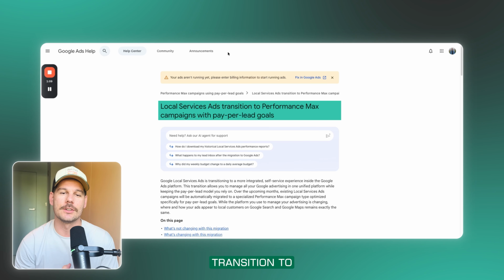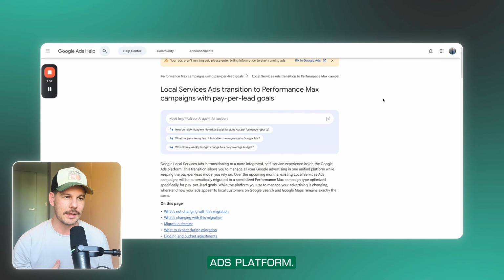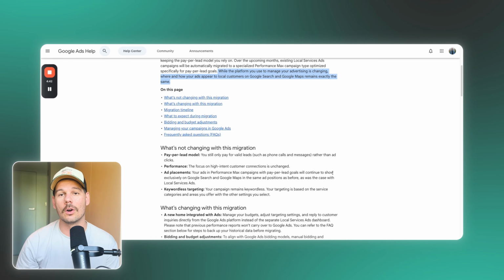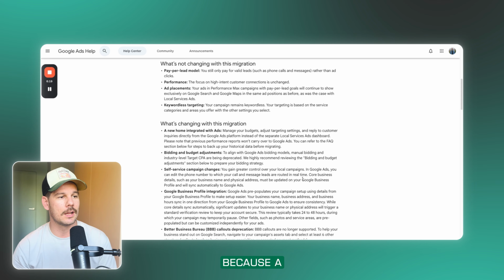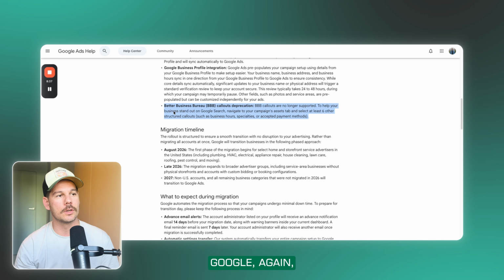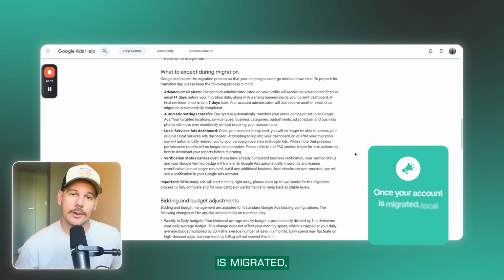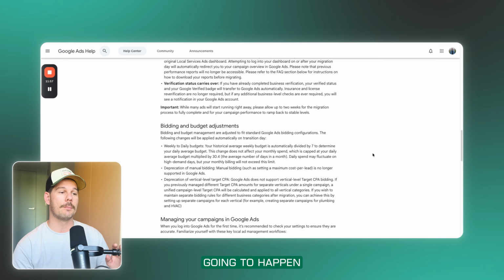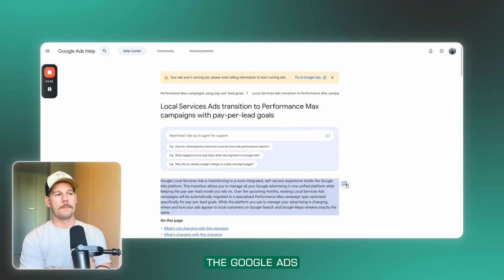LSA transition to Performance Max campaign inside Google Ads | Rotate Digital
Local Service Ads (LSA) is migrating into the Google Ads platform as a new type of Performance Max campaign. In this video, we break down exactly what's changing, what's staying the same, and how to prepare.

🔍 What we cover:

 • Why Google is consolidating LSA into the Google Ads platform
 • What stays the same: pay-per-lead model, keywordless targeting, and where your ads show up on Search and Maps
 • What's changing: bidding structure, the move from weekly to daily budgets, and the deprecation of manual bidding and target CPL
 • New self-service features, including the ability to edit your phone number directly
 • How Google Business Profile integration works going forward
 • What to expect during the 14-day migration window and how you'll know your account has switched over

Whether you're a local service business owner or managing LSA campaigns for clients, this walkthrough will help you understand the transition and avoid any surprises along the way.

📩 Have questions about how this affects your account? Reach out — we're happy to help.

We post videos regularly about what’s working in SEO for movers.